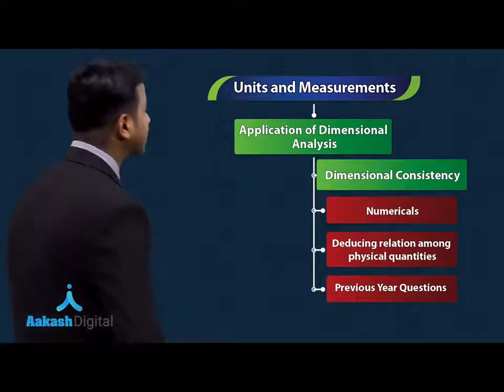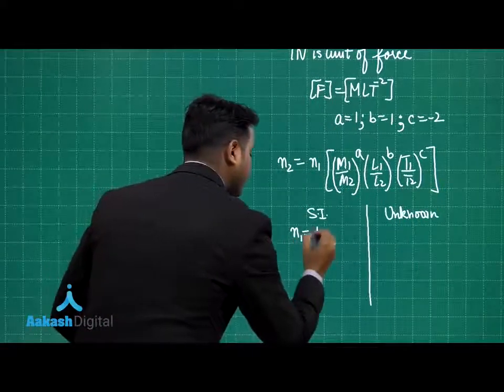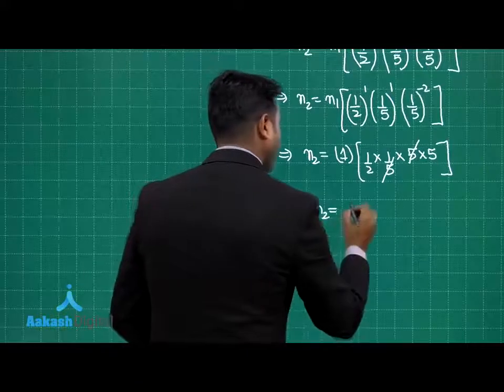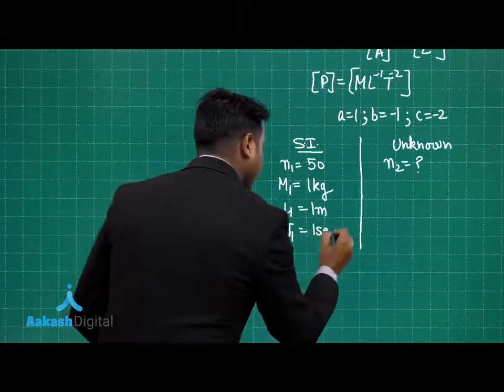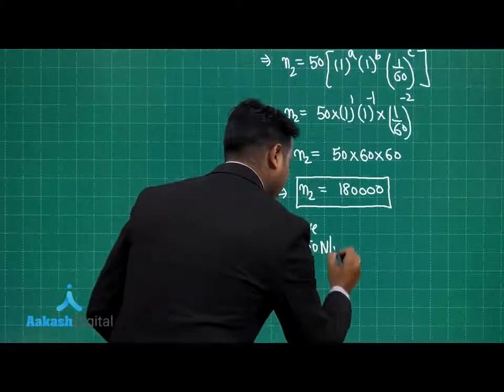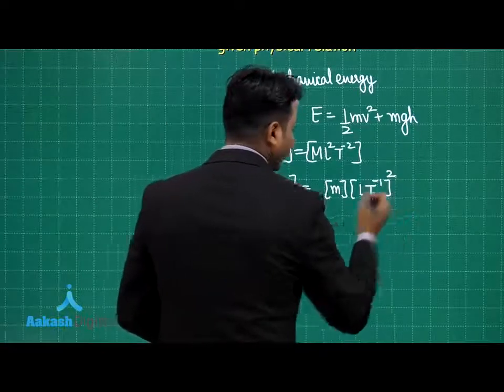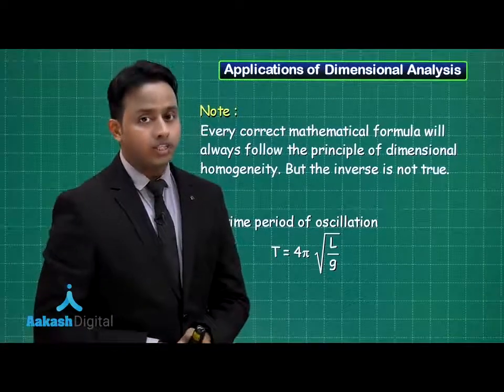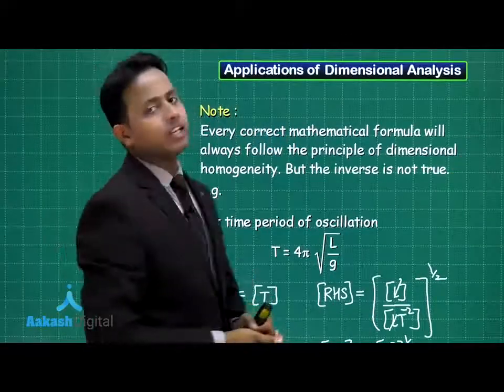Dimensional Consistency 18